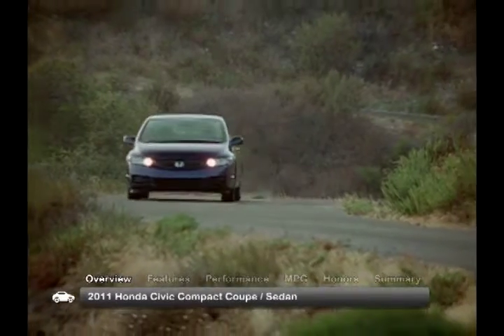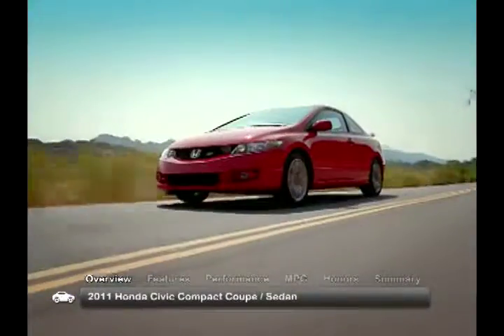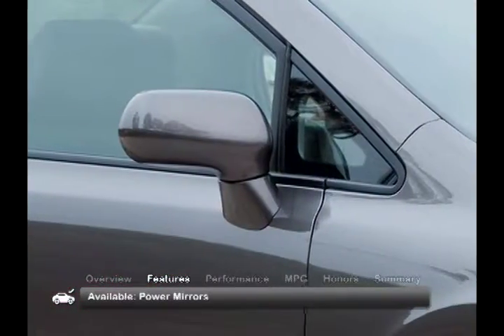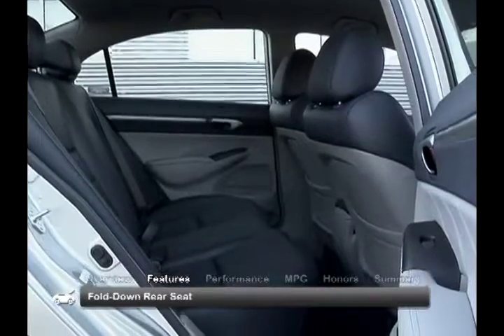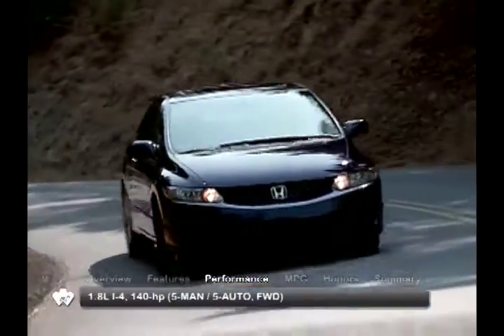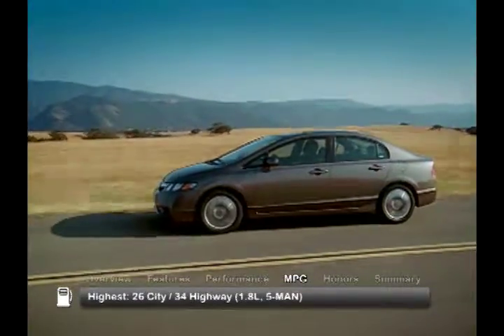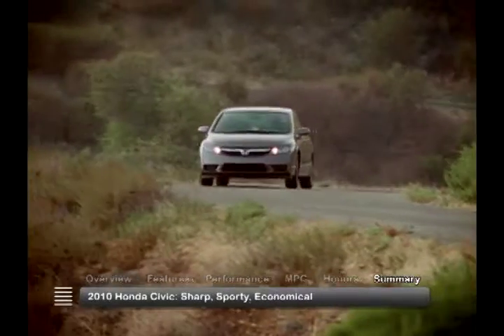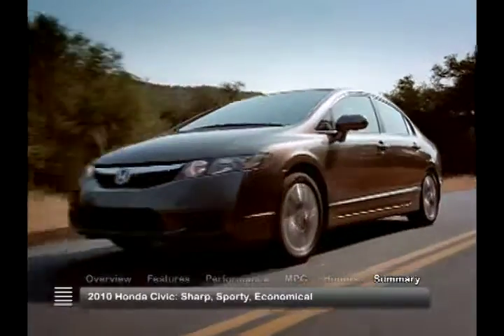2011 Honda Civic Used Car Report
A long history of safety, reliability, superb workmanship and convenience continues with the 2011 Honda Civic.